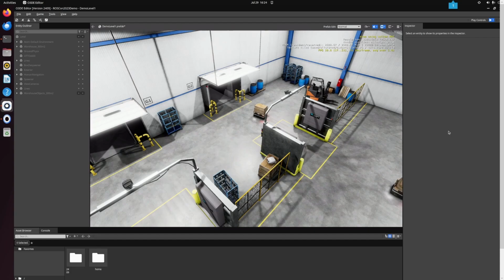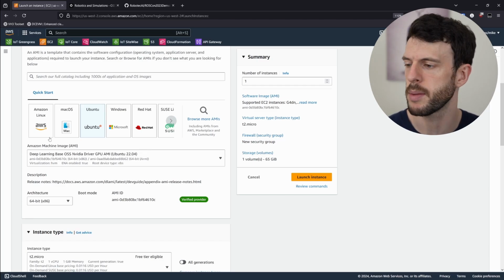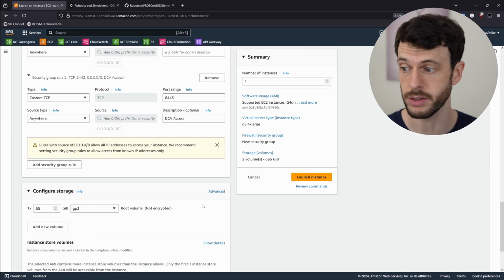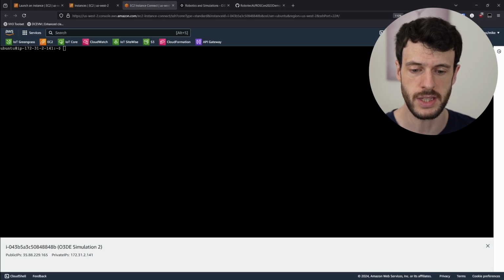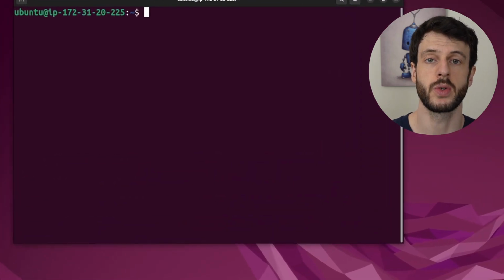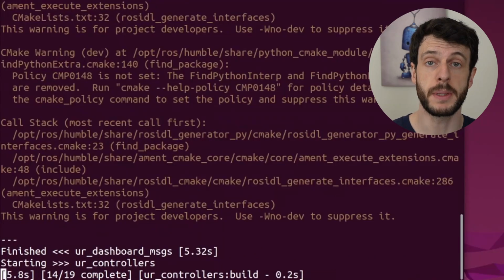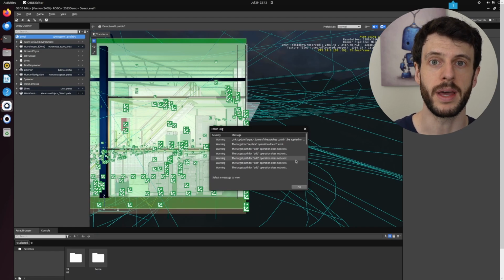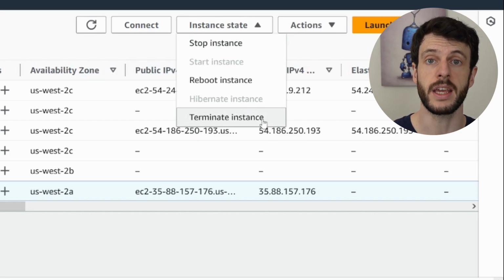Simulating Robots in the Cloud with EC2 and O3DE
This video shows how to set up an EC2 instance to run simulations in the cloud, on demand! This process helps with robotics development by allowing you to start from a known state, every time. See if you can follow the steps for yourself, then run the 32-robot simulation version.

Chapter times:

00:00 Introduction
00:51 Introducing O3DE
02:06 Provisioning an EC2 Instance
05:51 Setting up Remote Desktop Viewer
07:55 Starting DCV Session
08:21 Installing ROS2 Packages
09:57 Installing O3DE
11:37 Setting up the ROSCon2023Demo Repository
12:23 Starting Up the Simulation
15:20 Seeing the Simulation Running
16:43 Deleting the EC2 Instance
17:19 Summary and Challenge!